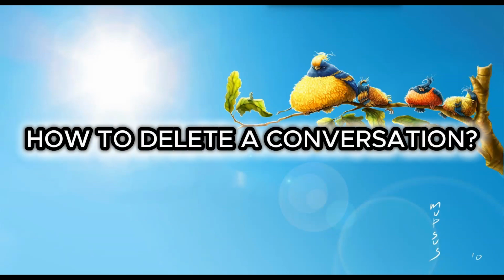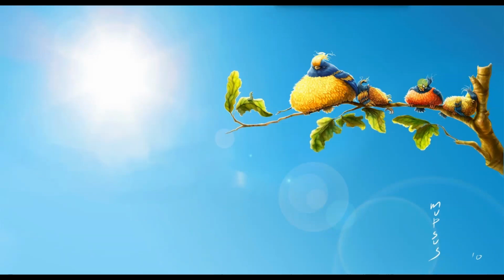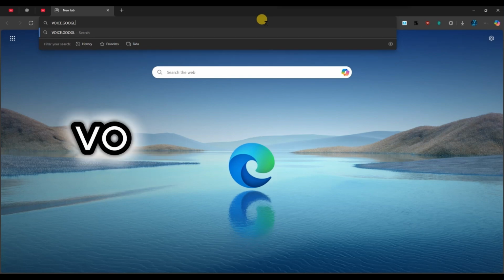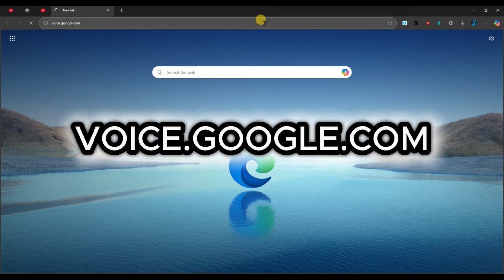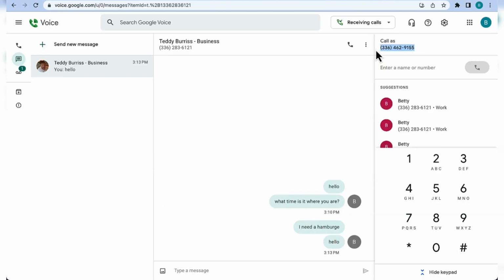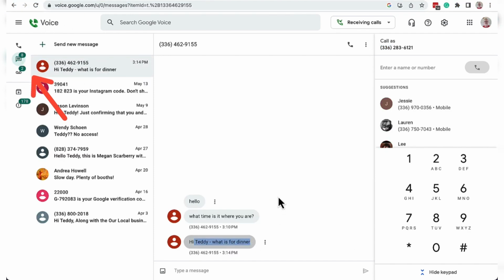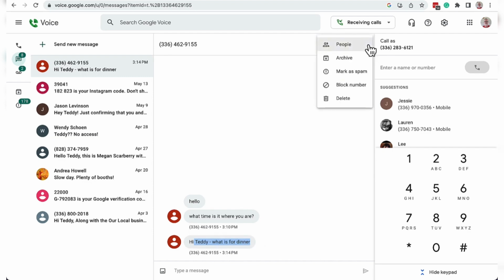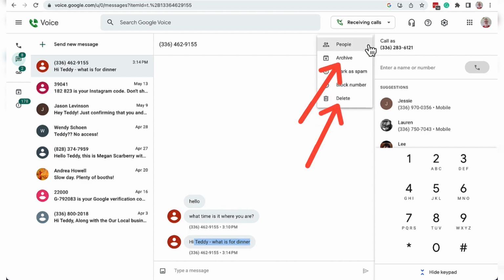How to Delete Conversation in Google Voice 2025?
Want to clear old messages or keep your inbox organized? In this step-by-step tutorial, I’ll show you exactly how to delete a conversation in Google Voice on PC using voice.google.com. Whether you want to remove a single chat, clear old text messages, or permanently delete unwanted conversations, this guide will walk you through the process in a simple and easy way. Deleting conversations in Google Voice helps you manage your account, stay organized, and free up space.

You’ll learn how to open voice.google.com, access your messages, and delete a conversation permanently. Keep in mind, once deleted, messages cannot be recovered—so be sure before confirming. This method works on any computer, laptop, or desktop browser.

If you found this tutorial on how to delete Google Voice messages helpful, don’t forget to like, share, and subscribe for more Google Voice tips, PC tutorials, and step-by-step tech guides. Drop your questions in the comments, and I’ll be happy to help!